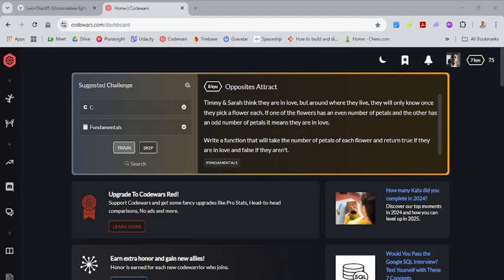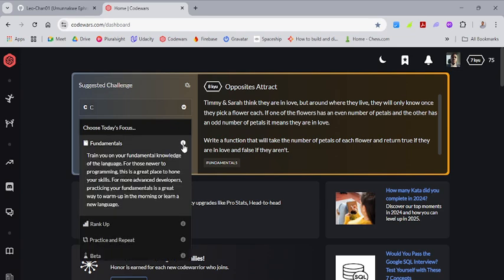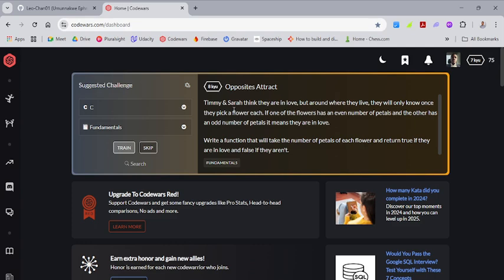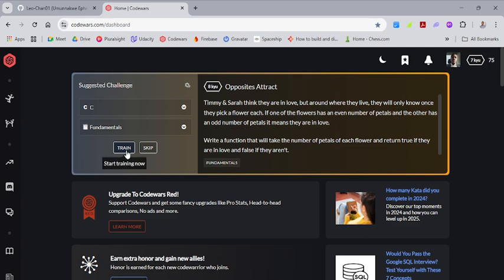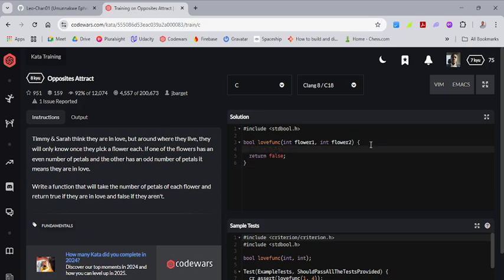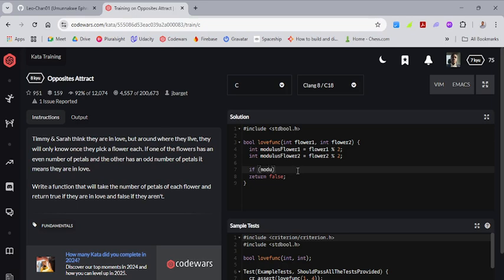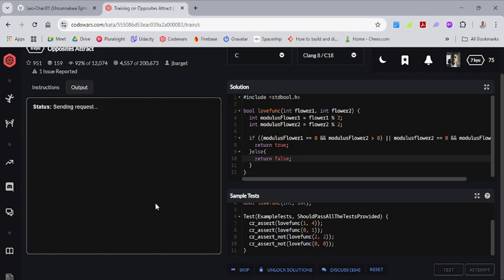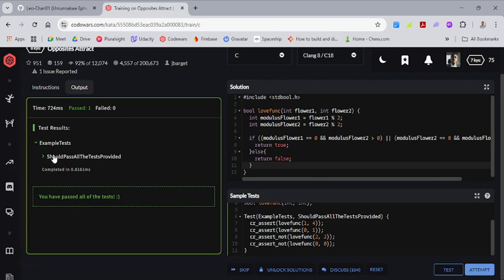Codewars Solution 8Kyu C Fundamentals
In this video we will write a solution to check if Sarah and Timmy are in Love based on the number of petals

In this Video we will be starting a series of Codewars and Leetcode solutions.